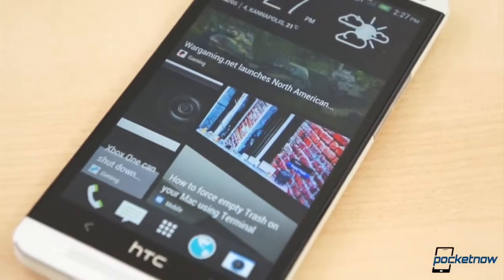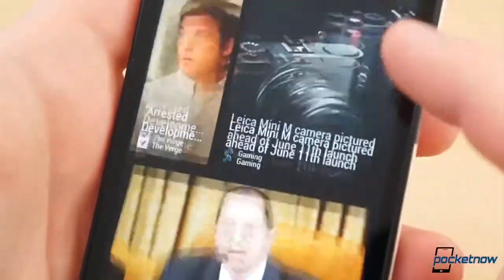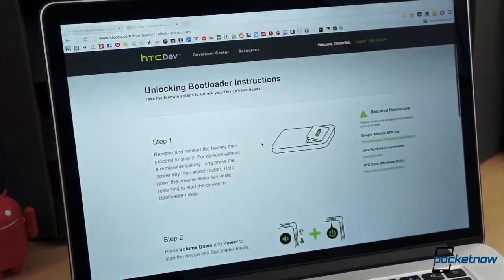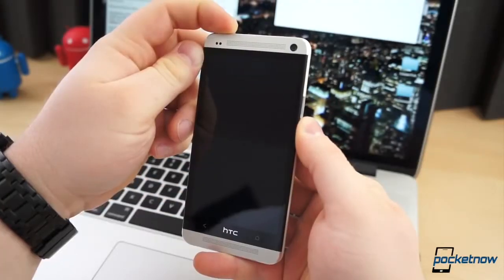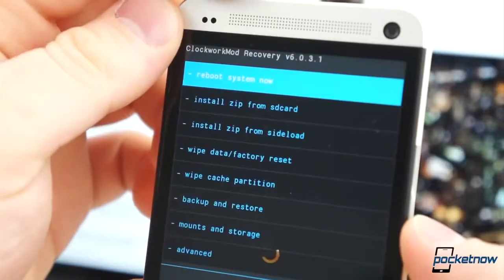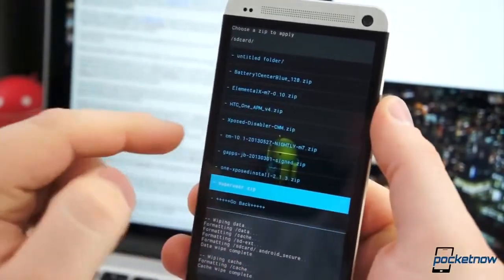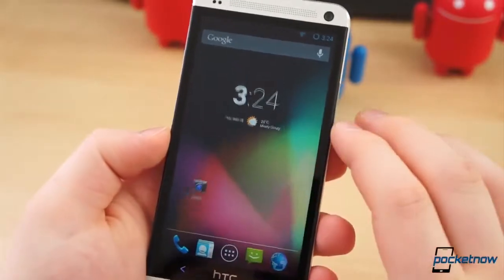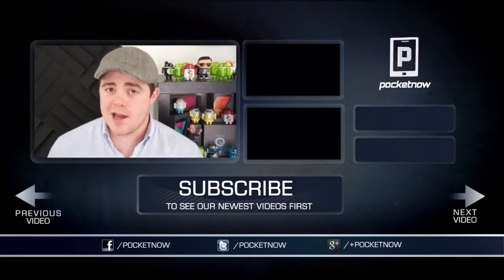How to make your HTC One a 'Google Edition'